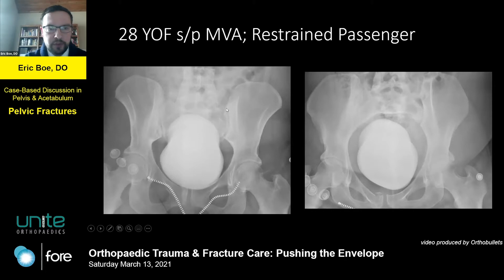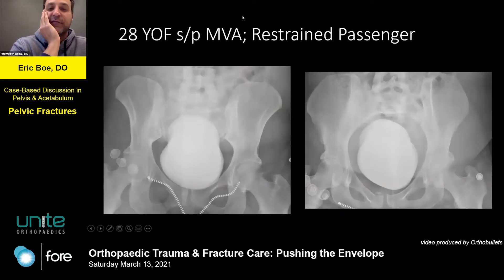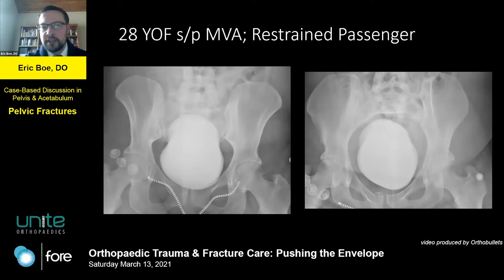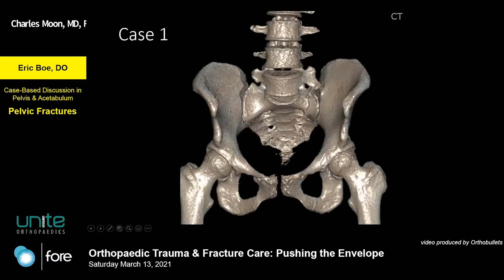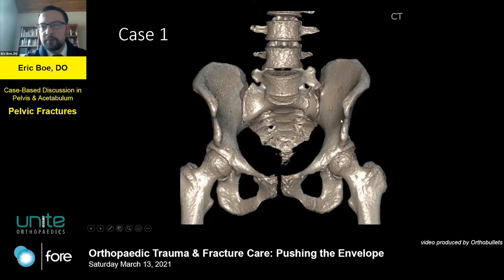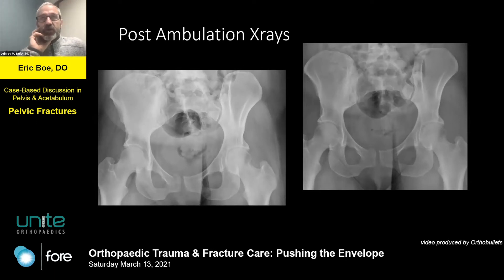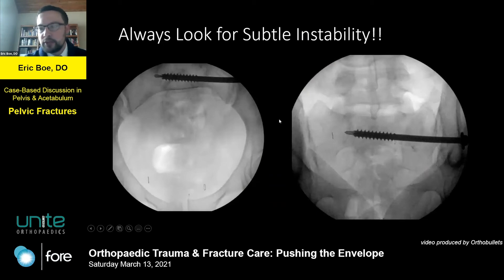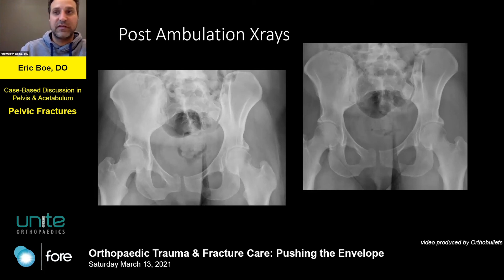Pelvic Fractures - Eric Boe, DO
If you'd like to learn more about Pelvic Fractures, click here to view the topic on Orthobullets